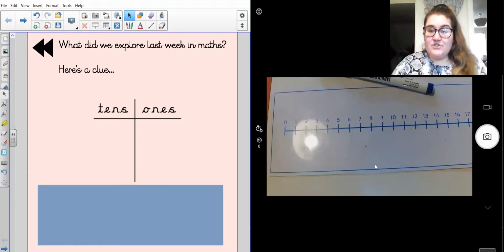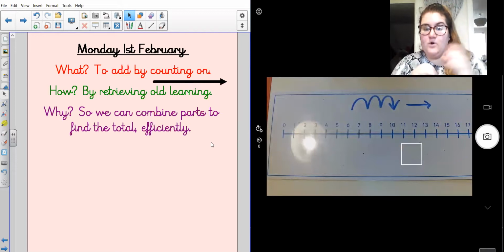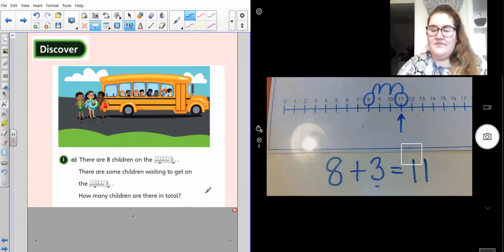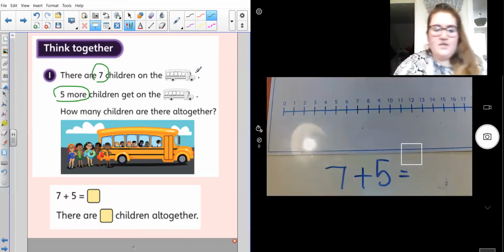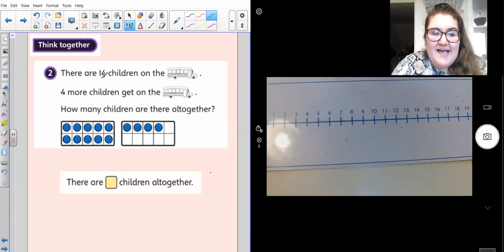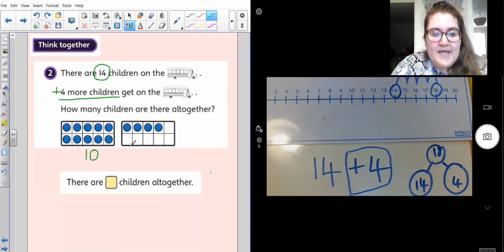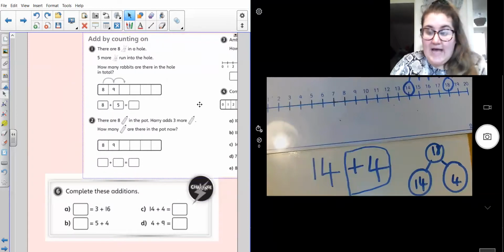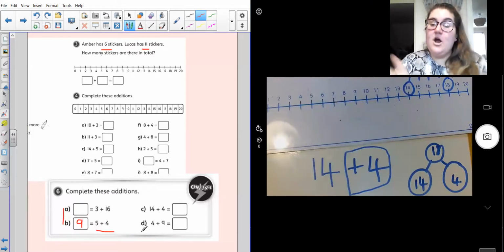Maths - Monday 1st February